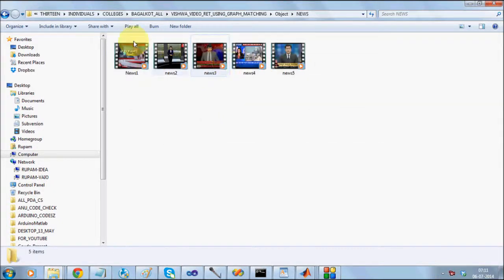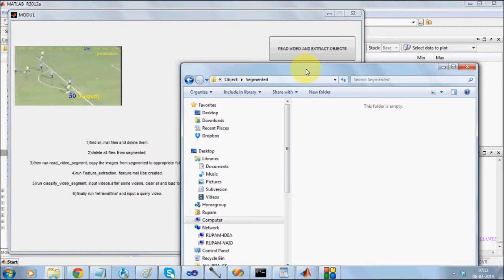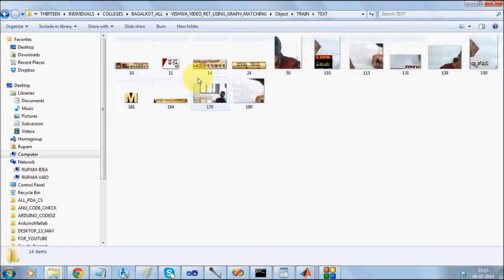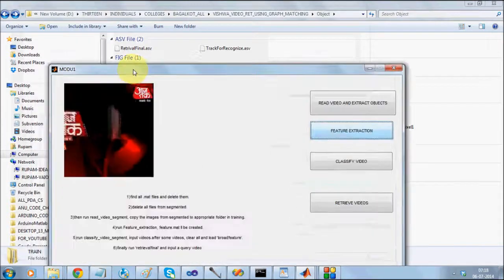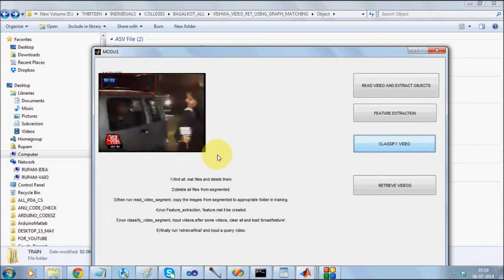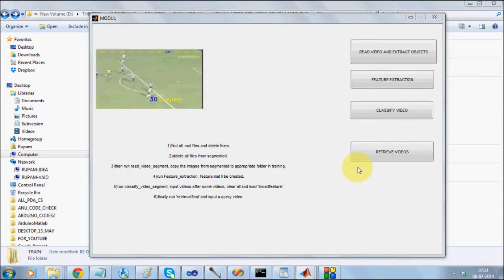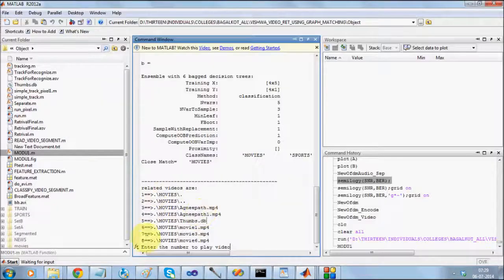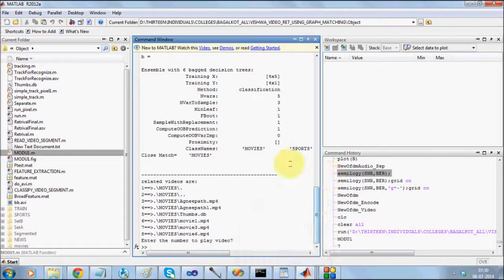Object Recognition based Video Classification and Retrieval (CBVR) in Matlab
This is a Matlab work that segments the video frames, identifies the objects, build a tree using object features and classifies a video as NEWS or SPORTS.

Depending on a Query, it can also extract other similar videos present in the database.